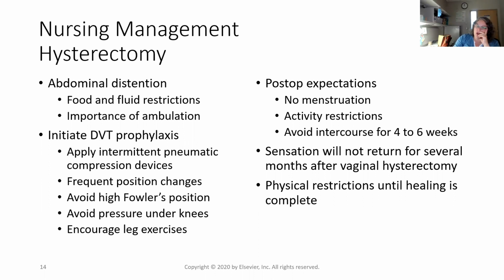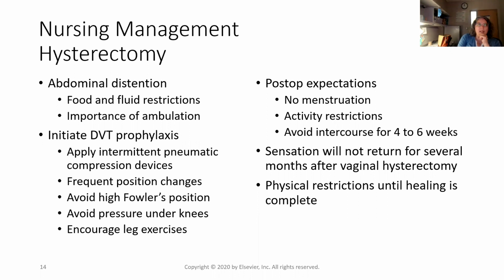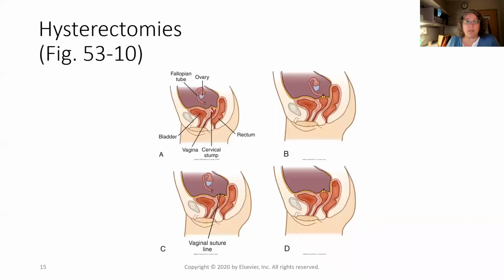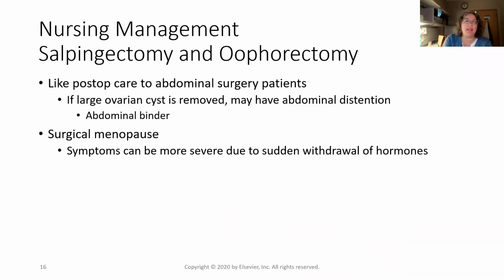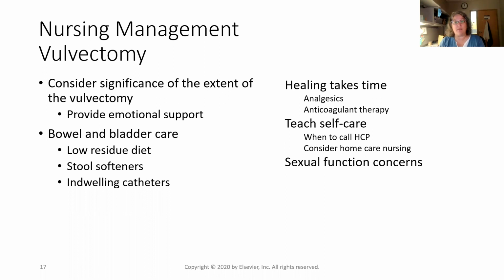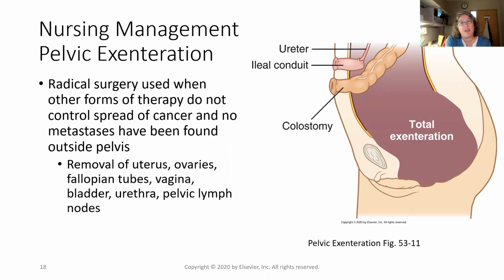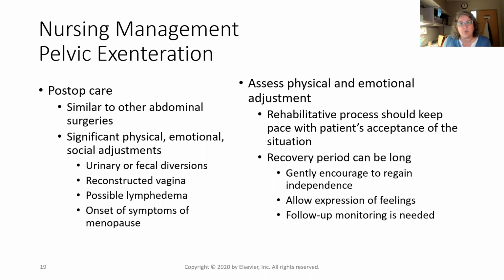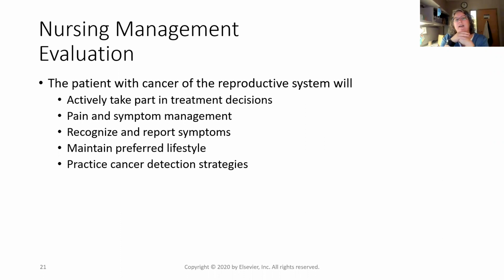Surgical Care of Female Repro Problems